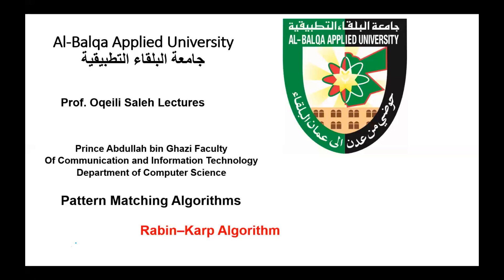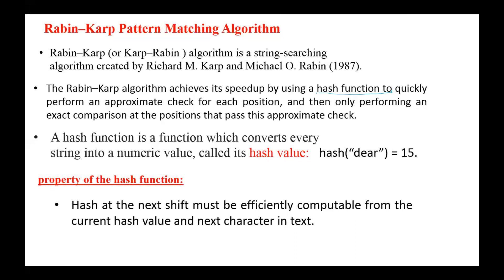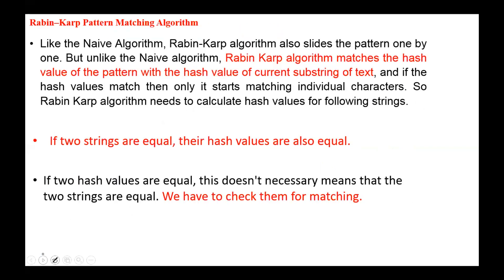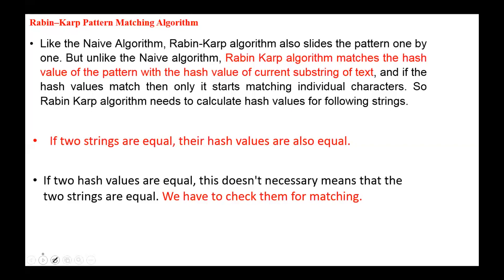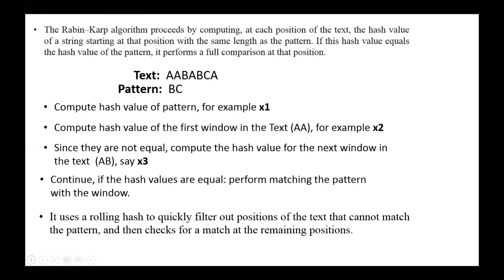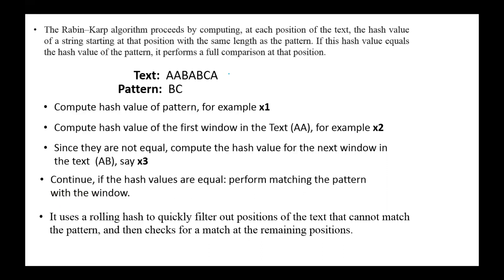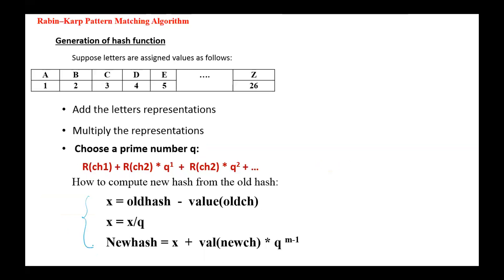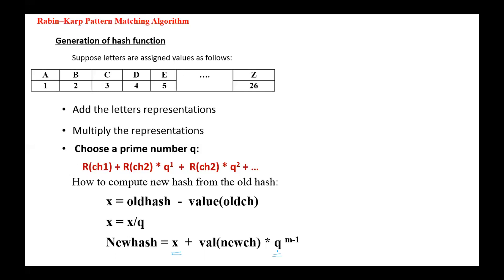Rabin-Karp Pattern Matching Algorithm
Rabin-Karp Algorithm Description
Use of Rolling Hash functions
The Complexity of the Rabin-Karp Algorithm
Applications of Rabin_karp Algorithm